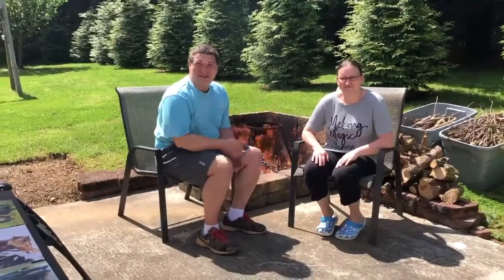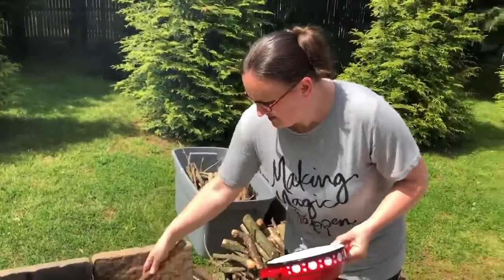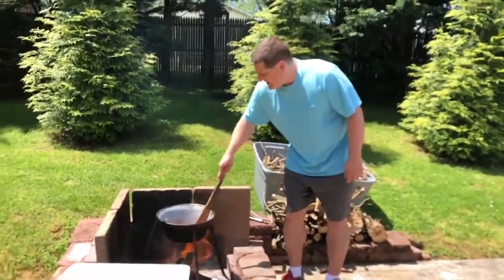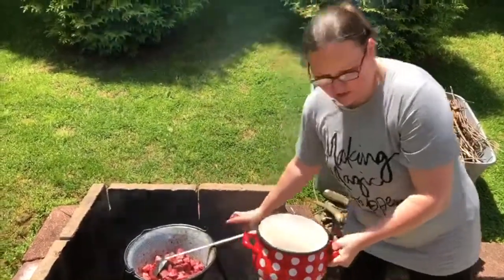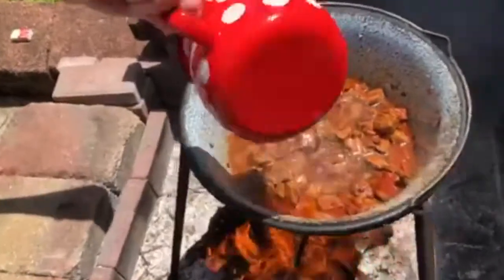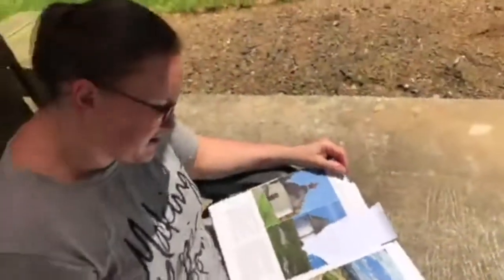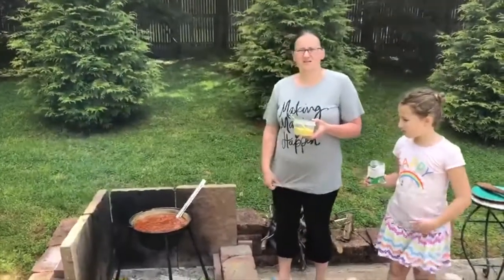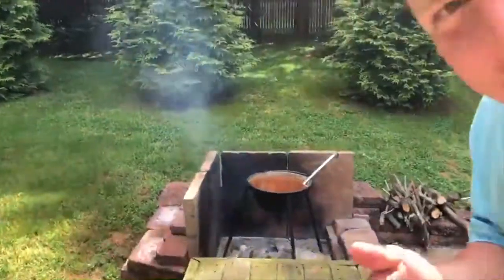Traditional Hungarian Gulas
Travel front seat with us to Hungary/Slovakia as Hana and Ron share some of their favorite traditions like making Traditional Hungarian Gulas.

The Friends of Fort Dupont Ice Arena (Friends of FDIA), is a not for profit 501[c]3 with a mission to provide increased opportunity, education, and inspiration to the young people of Washington, DC and the surrounding area through ice skating and educational activities.

or Follow us on
and Twitter @friendsoffdia